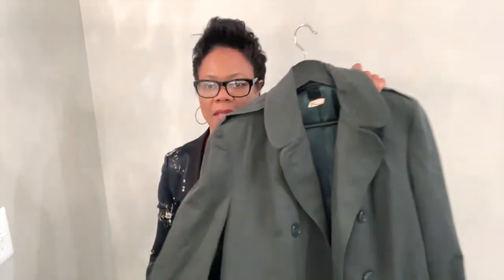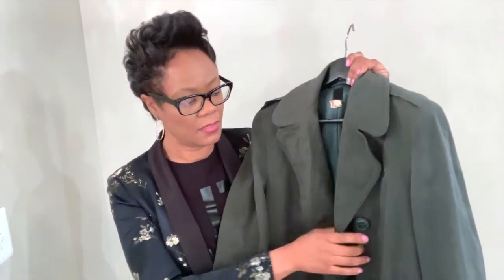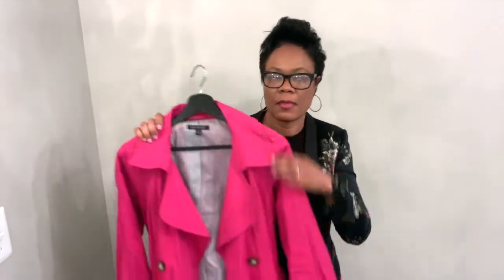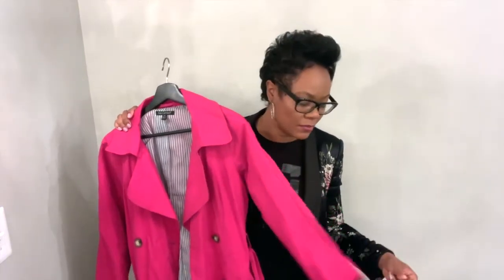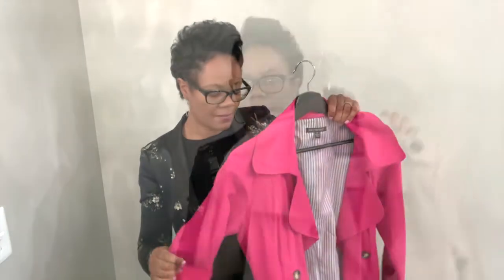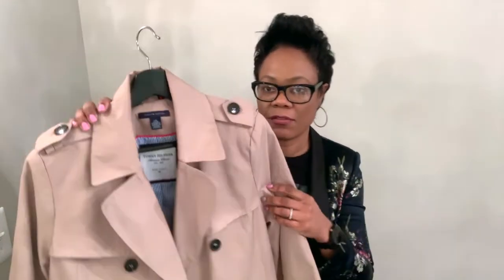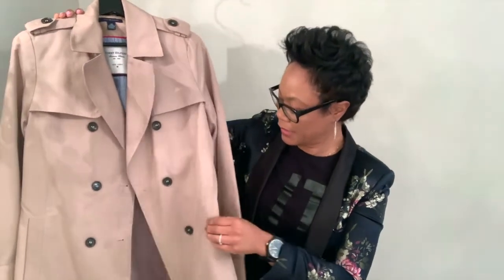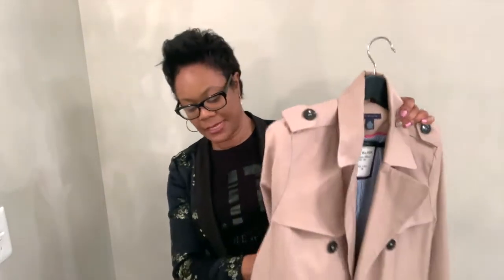DRESS FOR LESS| OUTFIT HAUL | TRENCH COAT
Hey Lovies...
How to style your trench coat for spring. In this video I'm sharing with your three coats I thrifted and the other i shopped my own closet for this look